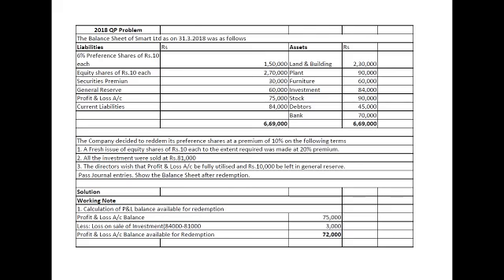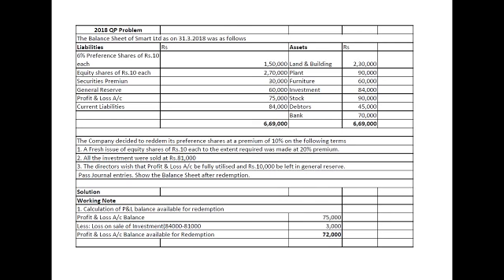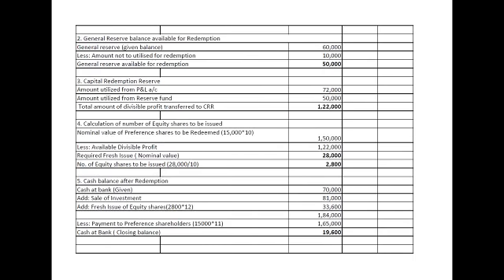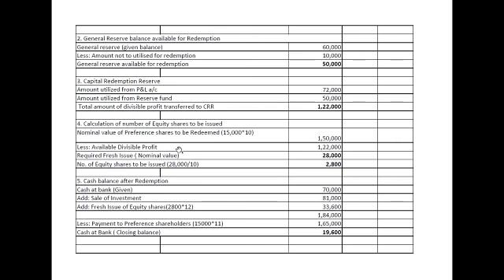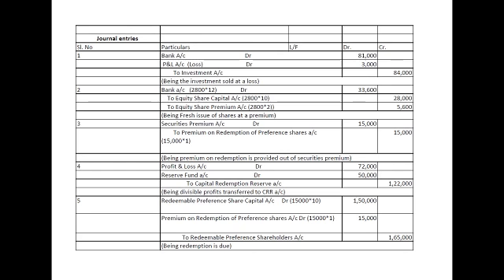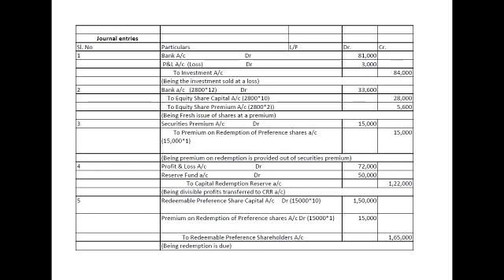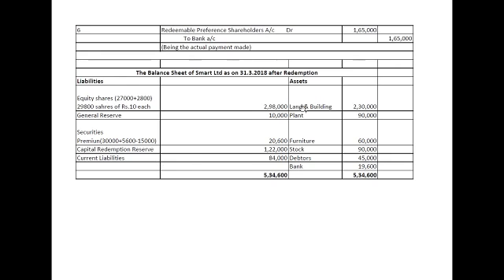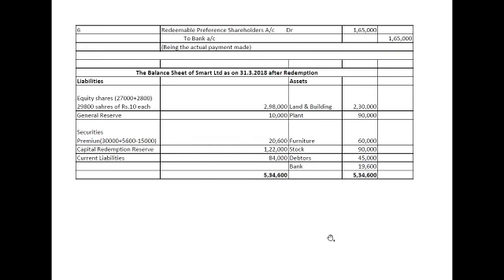Redemption of Preference Shares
Solution of  Mangalore University  BBA 2018 QP Problem on Redemption of Preference Shares